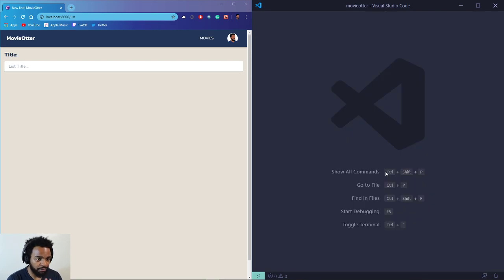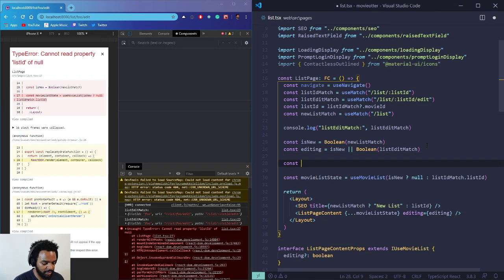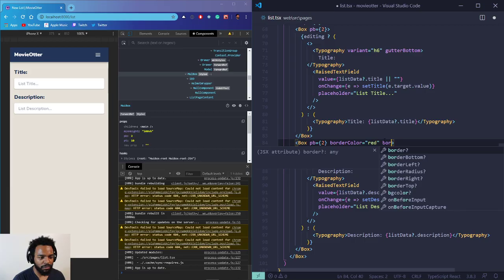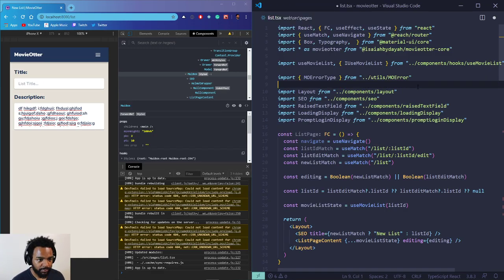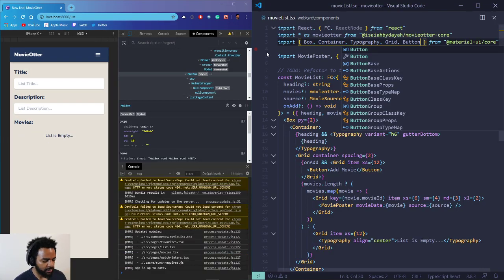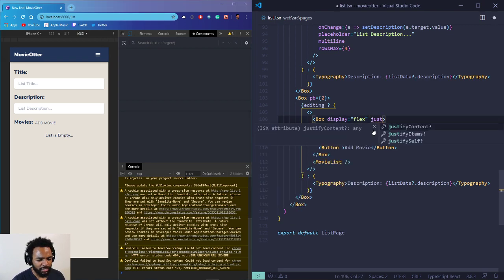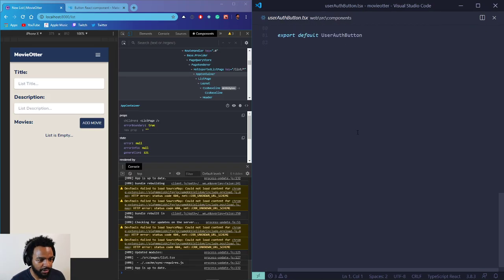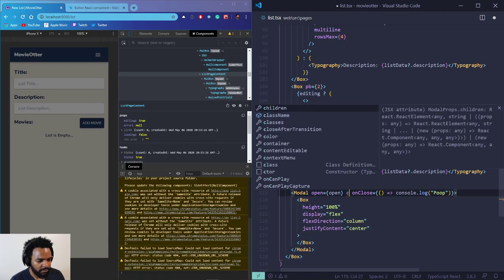Front-end Power-Hour - MovieOtter Live Stream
Building a movie web app as a solo indie hacker!

Originally streamed Wednesday, May 6th, 2020